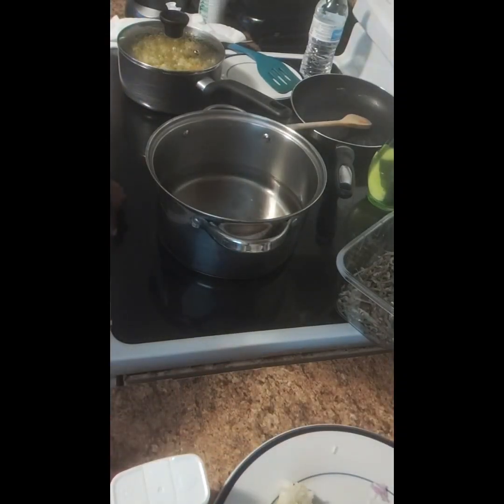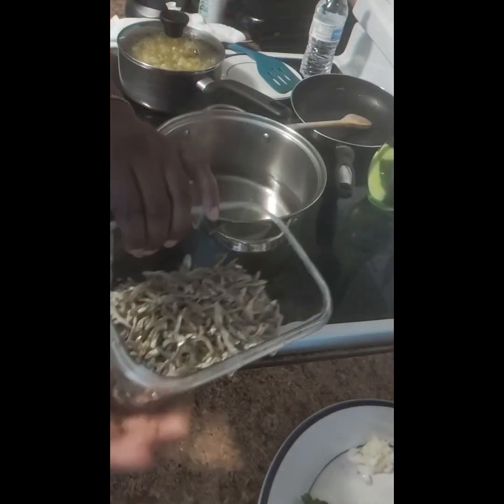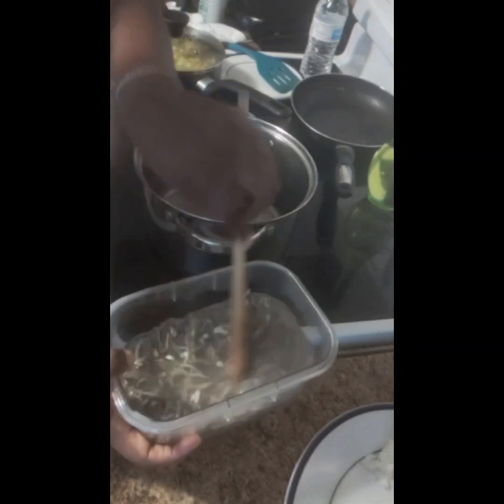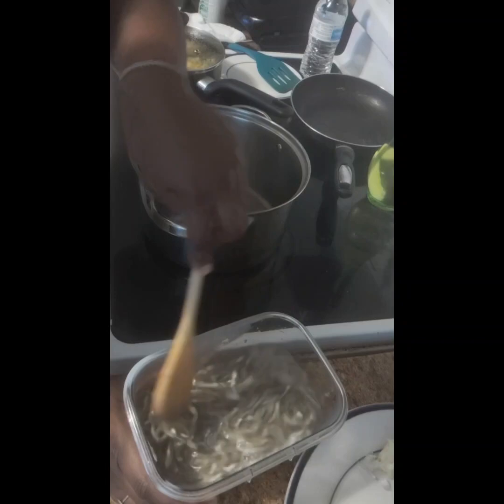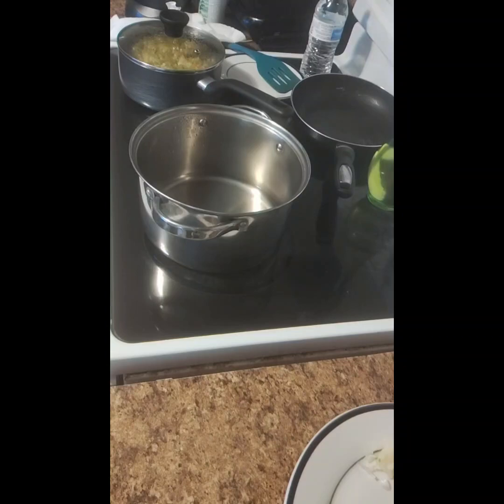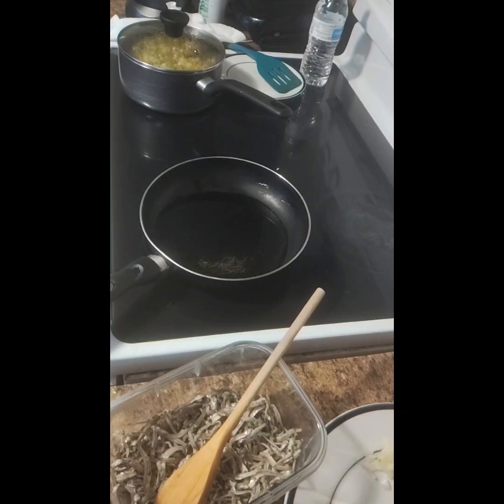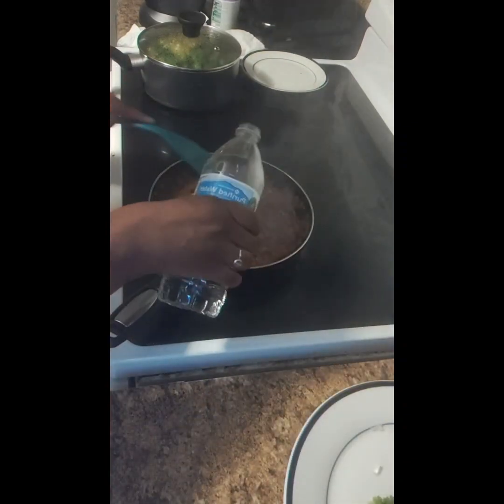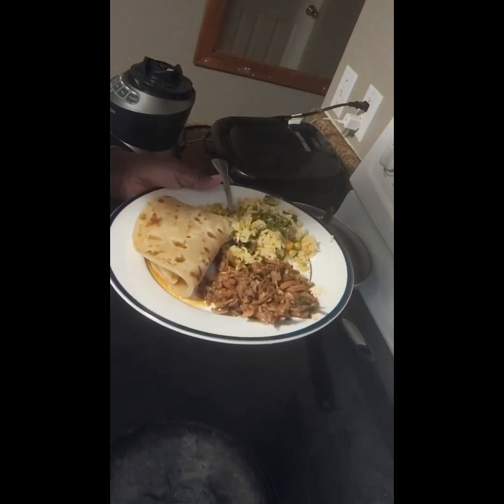how to cook omena fish 🐟 without smell enjoy this Stew 🍲 with any kind of food.